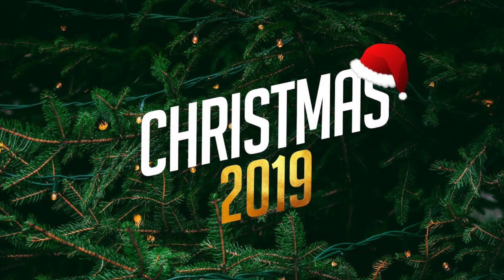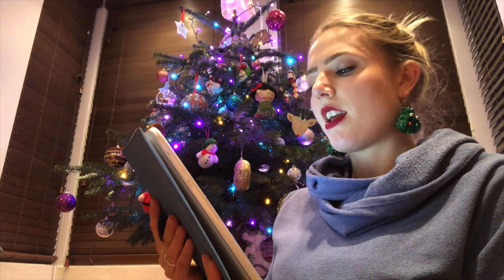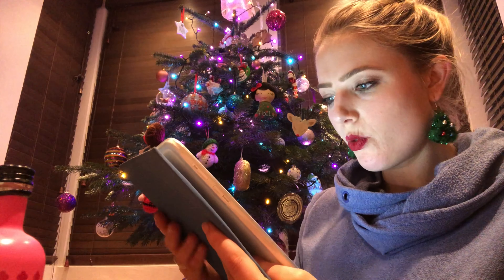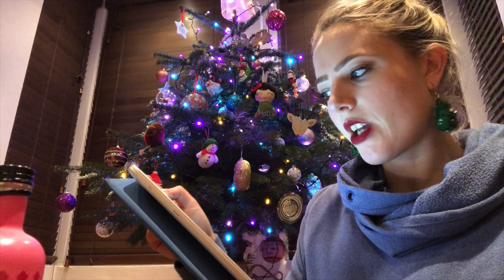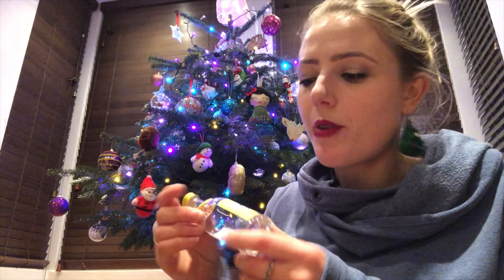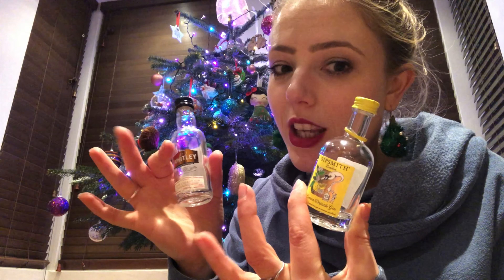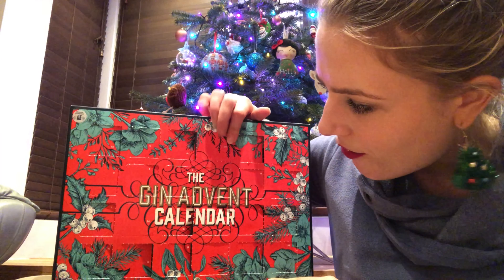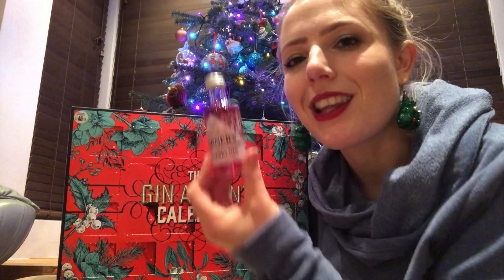Vlogmas #24 - Gin Advent Calendar Review | Days 17-20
I RESPOND TO ALL DM'S